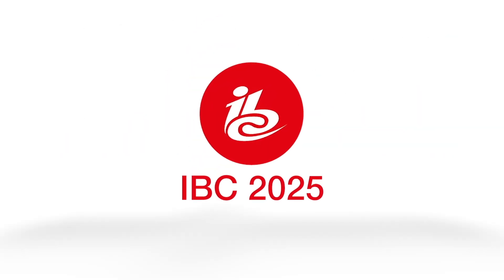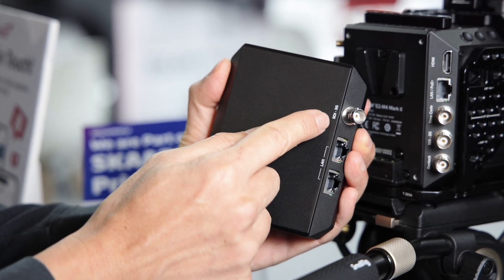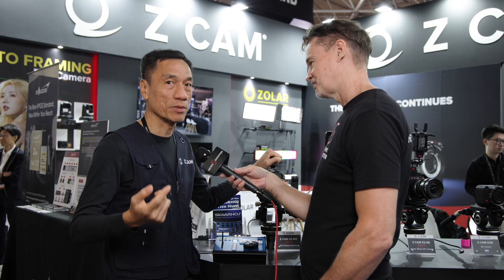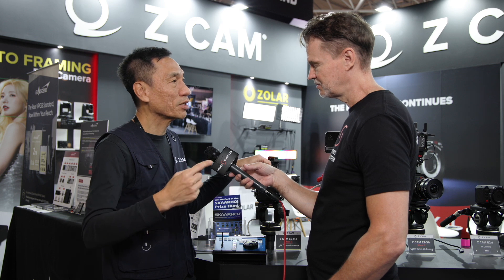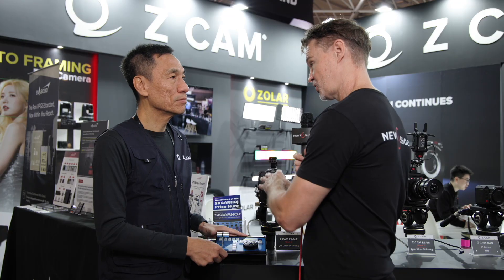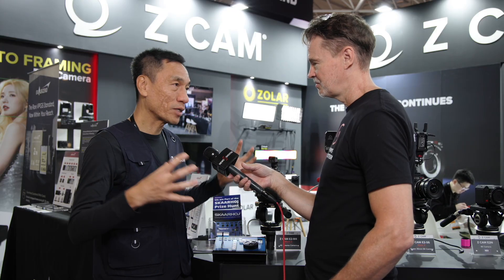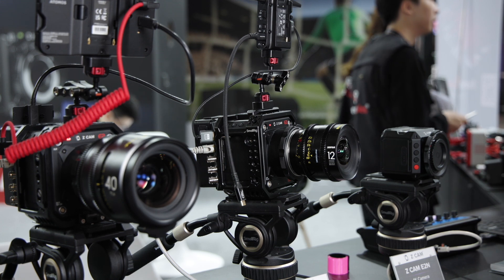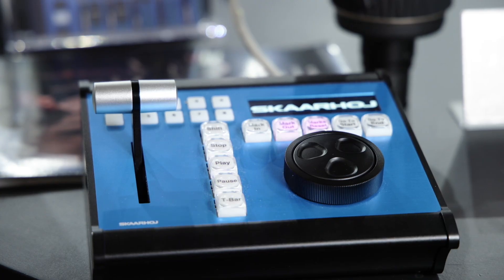Z CAM EzPlay Live Streaming + Slow Motion Replay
At IBC 2025 in Amsterdam, Z CAM was showing EzPlay, a dual-track operation, simultaneous live streaming, and replay solution.

Essentially, it is a small high-speed buffer module that clips on the back of any Z CAM E2 camera, so that slow-motion footage can be replayed directly from the camera via an OB truck or small switcher.

It allows a Z CAM E2 camera to simultaneously stream and send out slow-motion footage via two separate SDI connectors. From 1-10 seconds can be used from the continuous buffer recording.